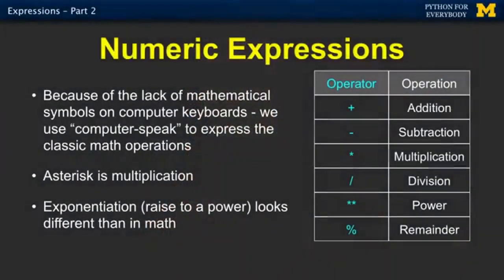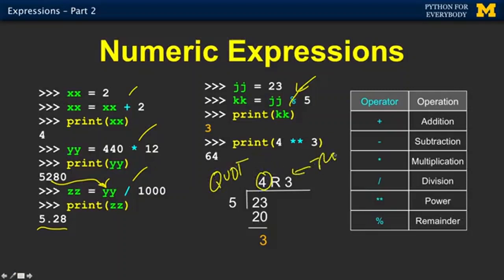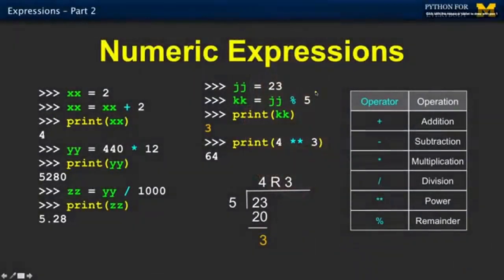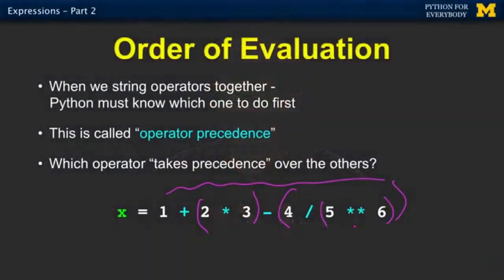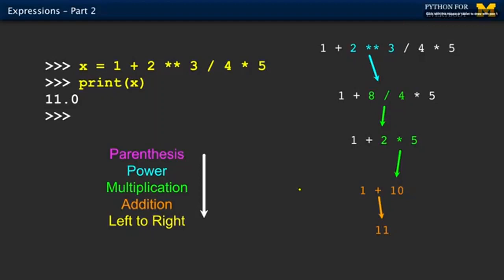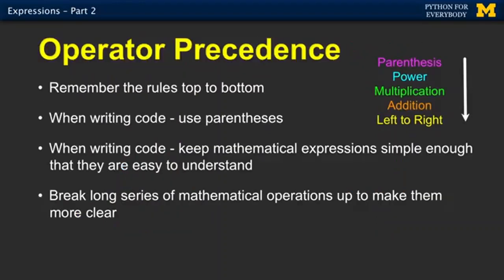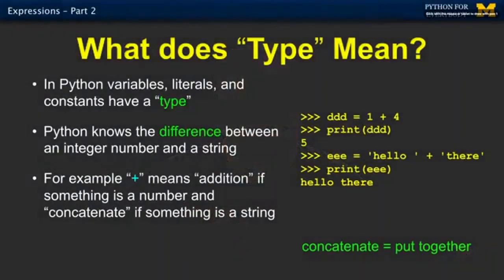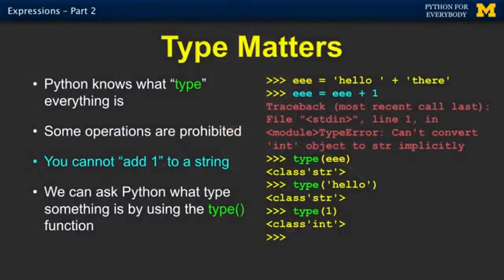18 Expressions part2 1